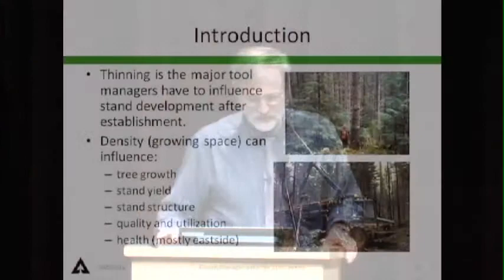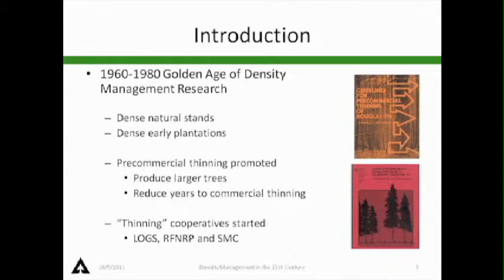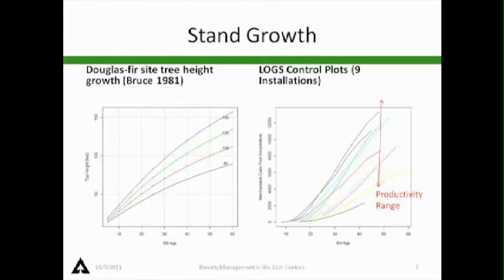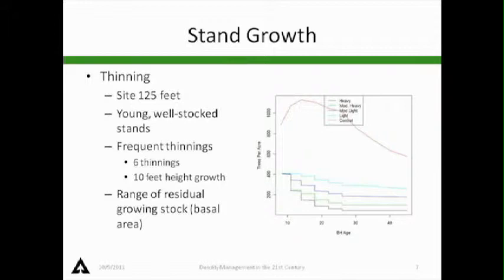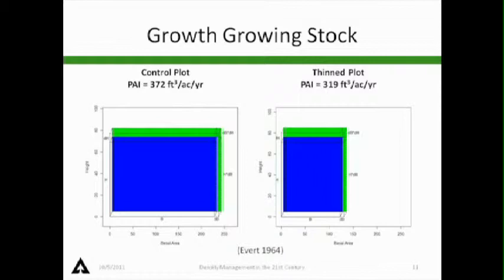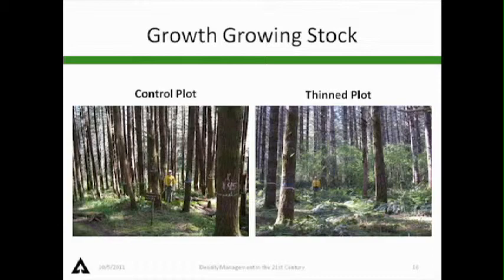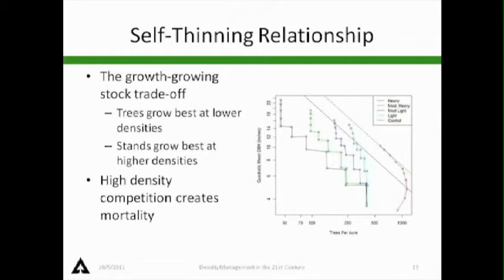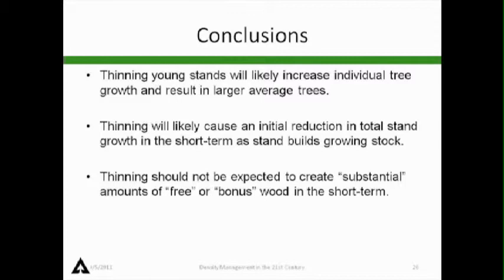BLM - 33 - David Marshall